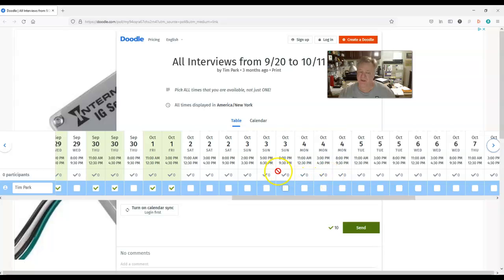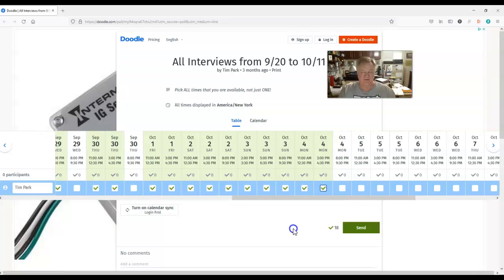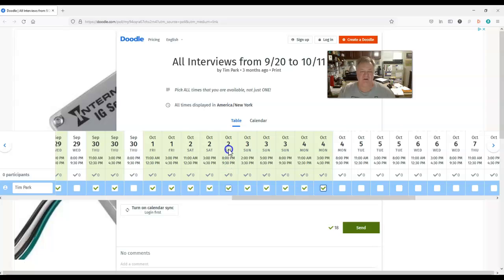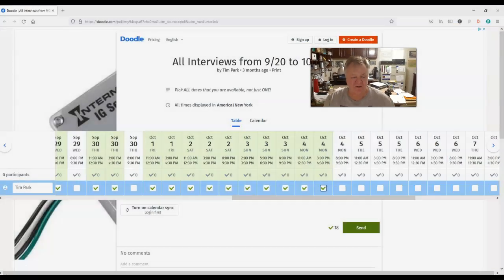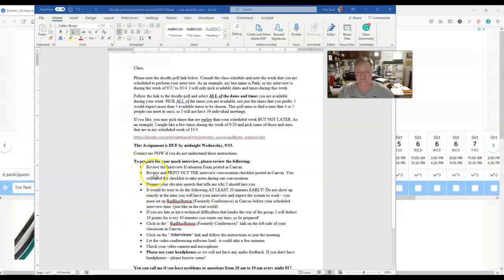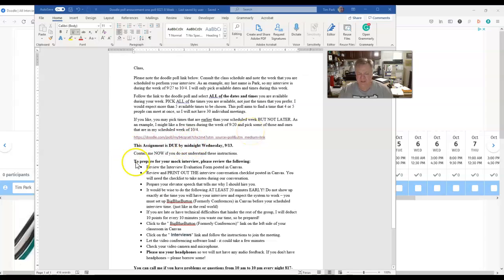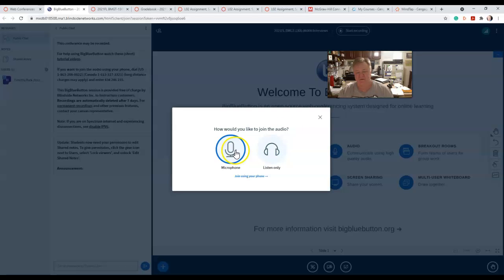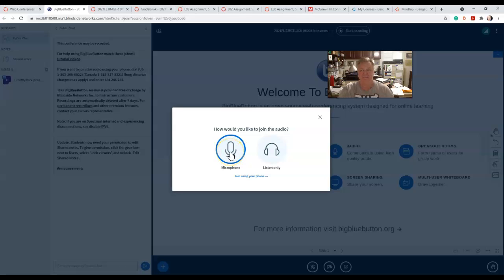How to Sign Up for Mock Interview